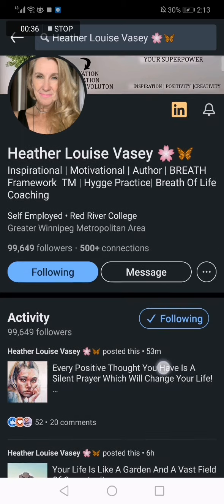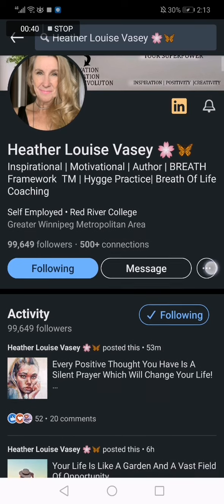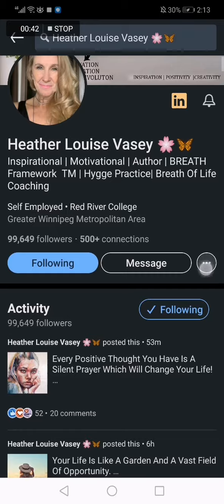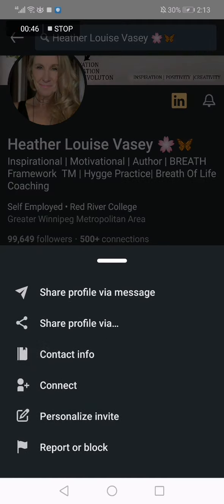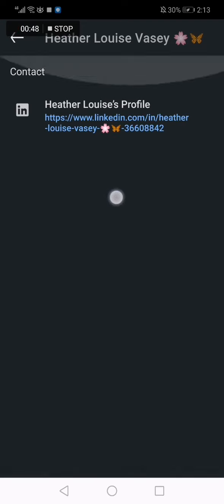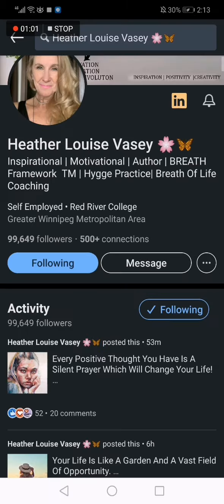How To Get The Contact Information of Anyone on Linkedin